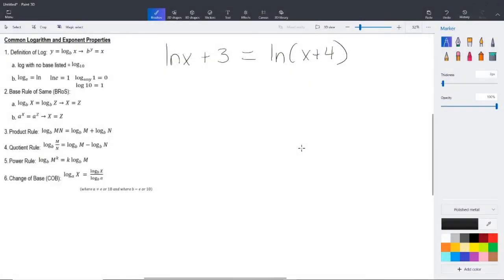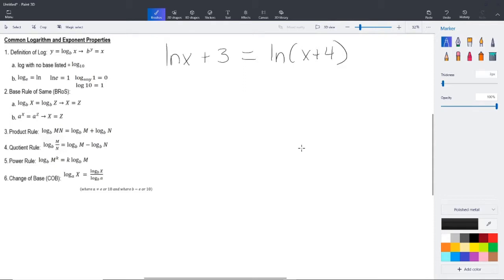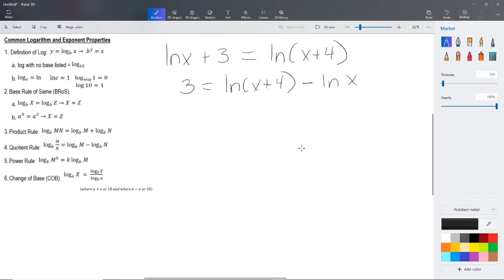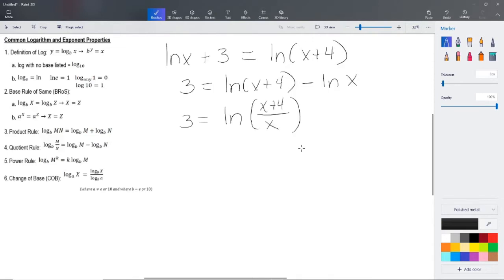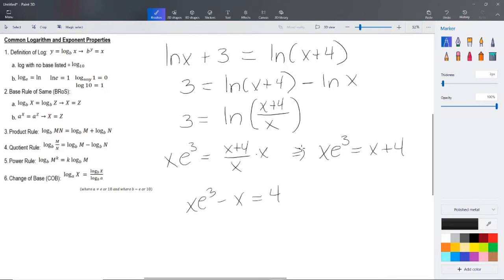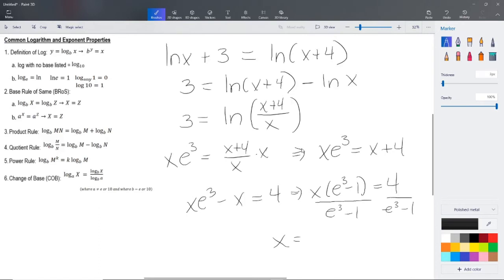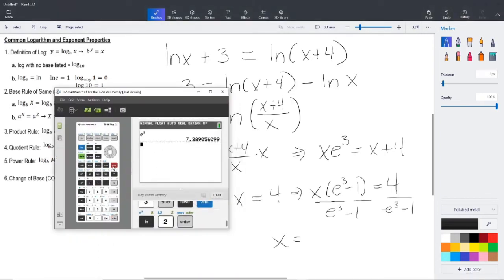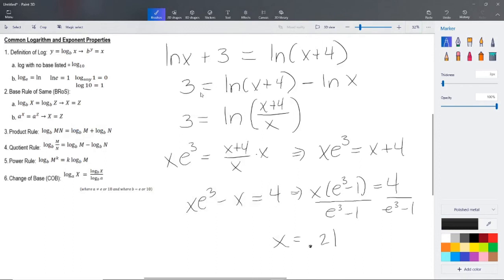MAT121 5 3 Ex9